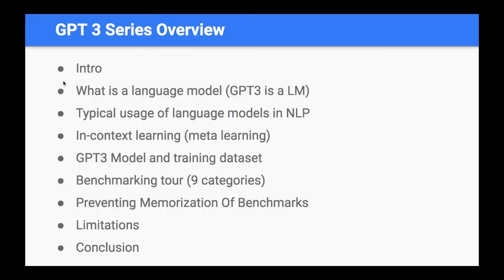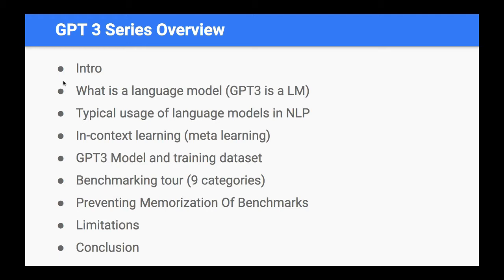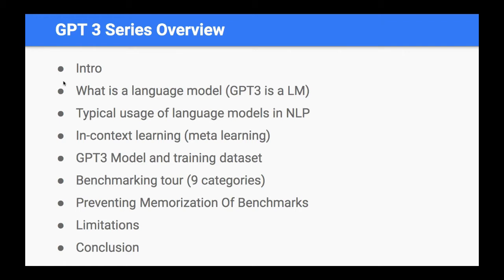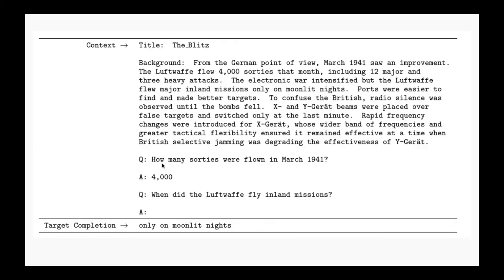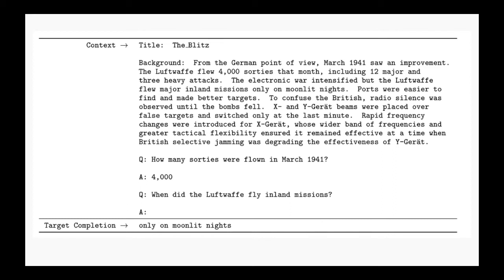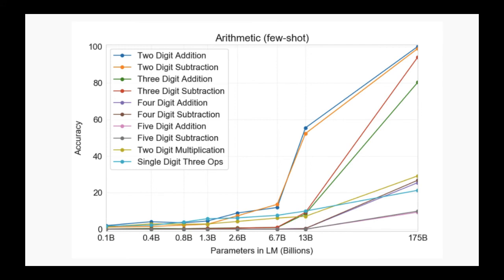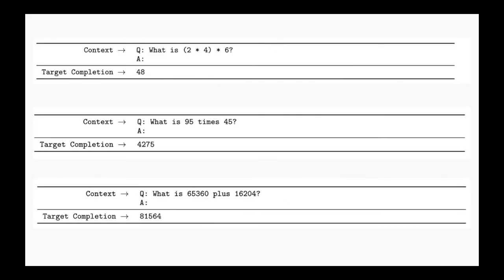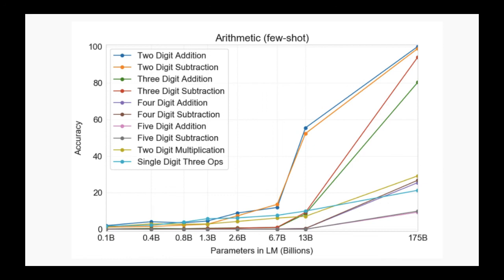Introduction of GPT-3: The Most Powerful Language Model Ever - GPT3 Explained Series (part 1)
This is the first part of GPT 3 series. The whole series explains the most powerful language model ever been built (175B parameters), GPT3, from introducing its basic architecture, what it is capable of , to what are the implications to the future AI.

Abstract
Recent work has demonstrated substantial gains on many NLP tasks and benchmarks by pre-training on a large corpus of text followed by fine-tuning on a specific task. While typically task-agnostic in architecture, this method still requires task-specific fine-tuning datasets of thousands or tens of thousands of examples. By contrast, humans can generally perform a new language task from only a few examples or from simple instructions - something which current NLP systems still largely struggle to do. Here we show that scaling up language models greatly improves task-agnostic, few-shot performance, sometimes even reaching competitiveness with prior state-of-the-art fine-tuning approaches. Specifically, we train GPT-3, an autoregressive language model with 175 billion parameters, 10x more than any previous non-sparse language model, and test its performance in the few-shot setting. For all tasks, GPT-3 is applied without any gradient updates or fine-tuning, with tasks and few-shot demonstrations specified purely via text interaction with the model. GPT-3 achieves strong performance on many NLP datasets, including translation, question-answering, and cloze tasks, as well as several tasks that require on-the-fly reasoning or domain adaptation, such as unscrambling words, using a novel word in a sentence, or performing 3-digit arithmetic. At the same time, we also identify some datasets where GPT-3's few-shot learning still struggles, as well as some datasets where GPT-3 faces methodological issues related to training on large web corpora. Finally, we find that GPT-3 can generate samples of news articles which human evaluators have difficulty distinguishing from articles written by humans. We discuss broader societal impacts of this finding and of GPT-3 in general.